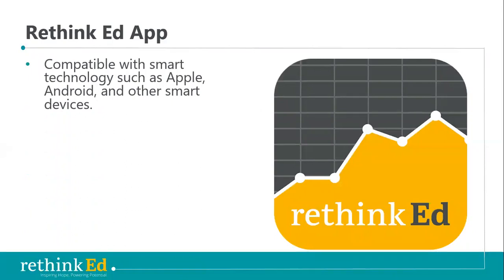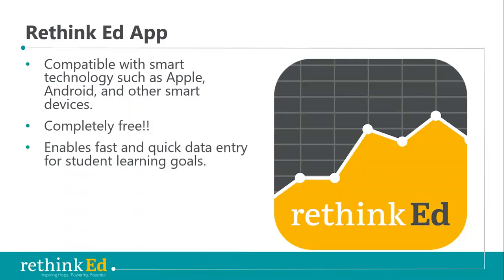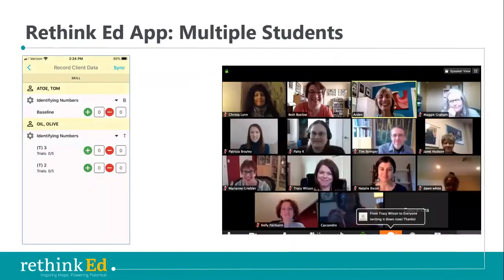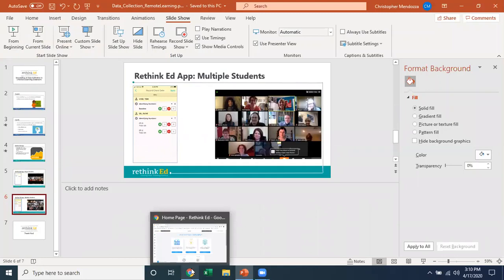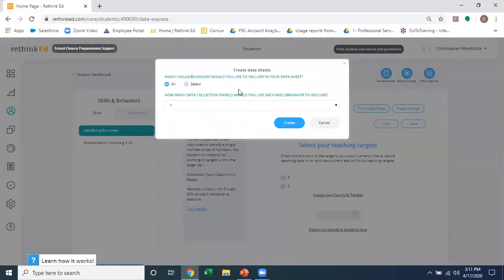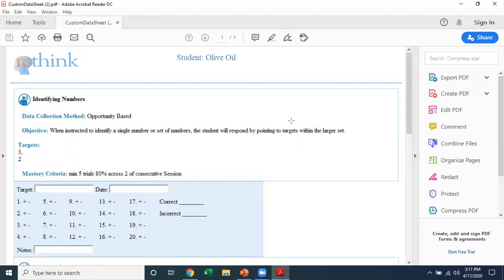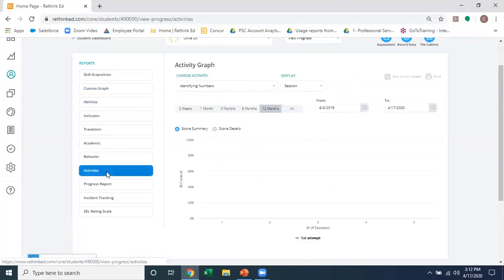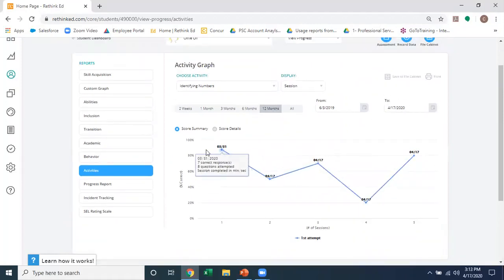Collecting Data on Student Progress During Remote Learning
In this video, you will learn about the different ways you can track data in the Rethink Ed program in a virtual, or remote, learning model.